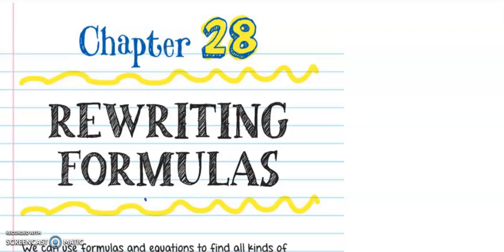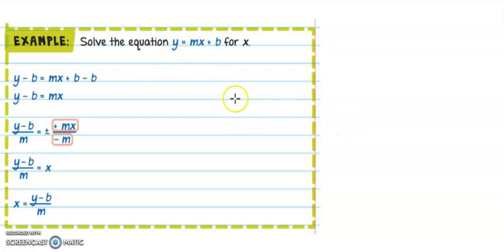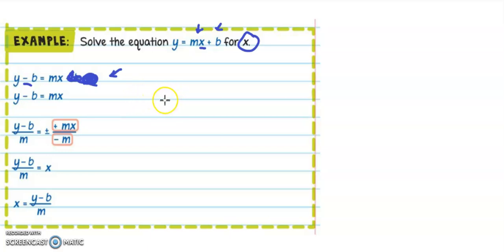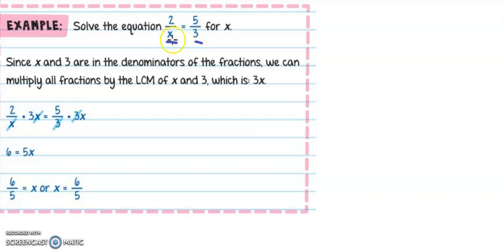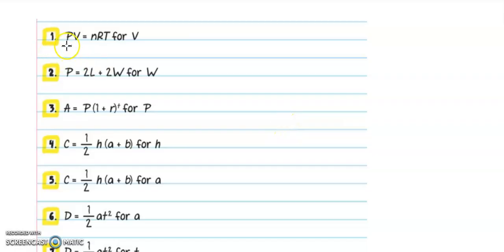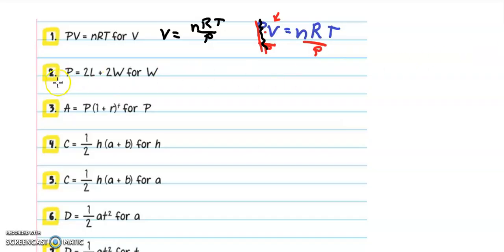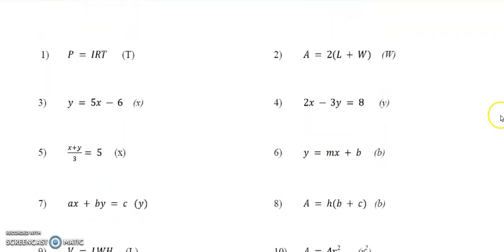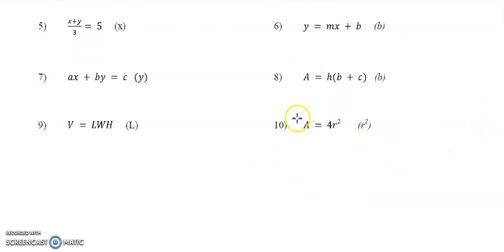Formulas Literal Equations